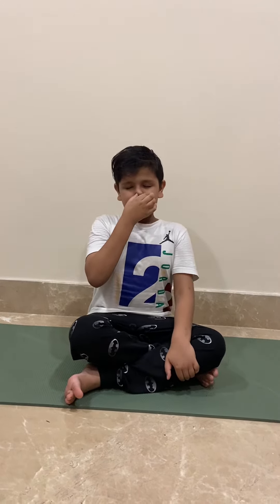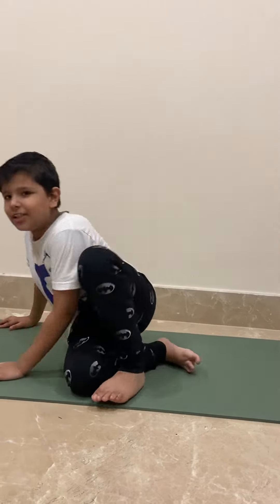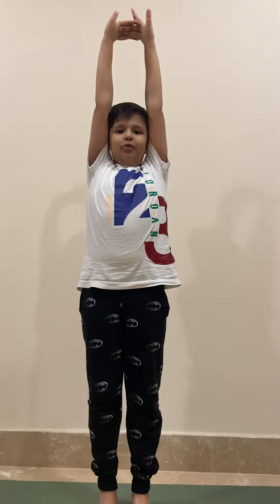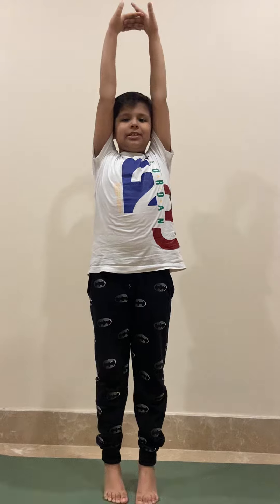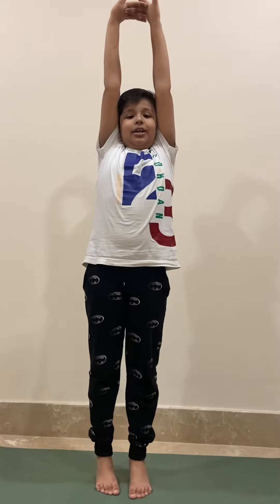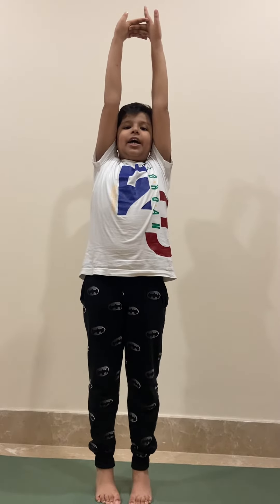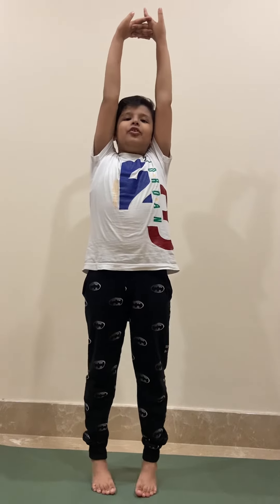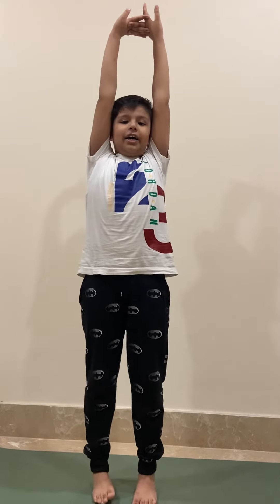Easy yoga steps for kids| International Yoga Day| Manit Oberoi